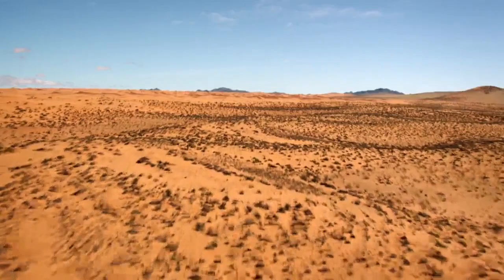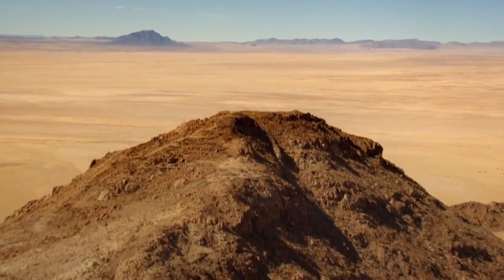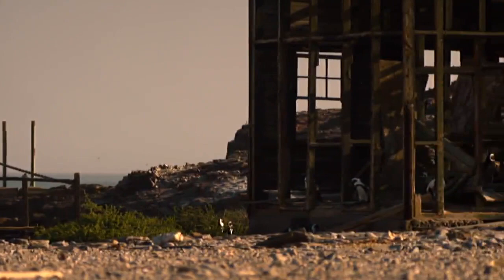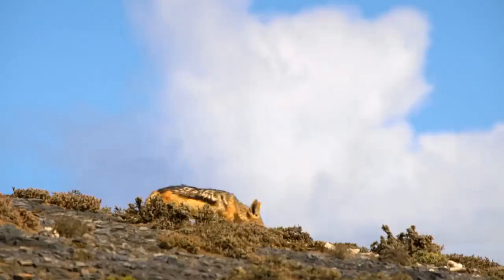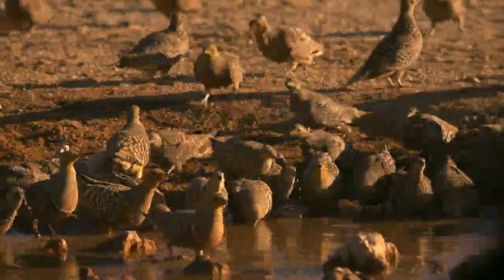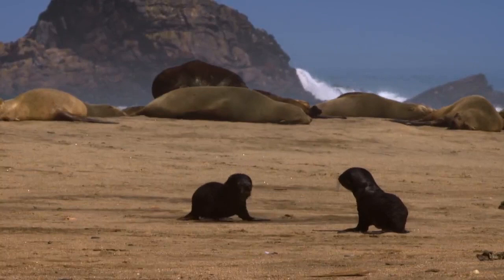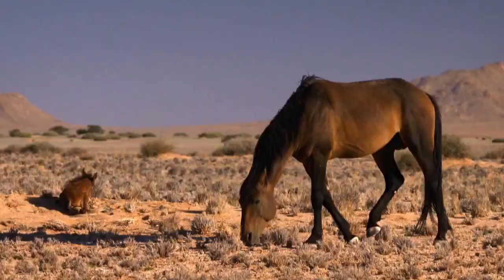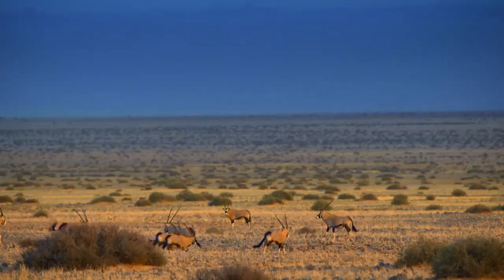Africas Wild West - Stallions Of The Namib Desert | Wild Africa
In 1918 German and South African war-horses, no longer needed, were released into the burning Namibian desert. How could they survive, in one of the world's most beautiful, parched and rugged landscapes? Miraculously, they have held on to this day and here is their story.

WATCH GREAT FULL LENGTH DOCUMENTARIES HERE BELOW FOR MORE

Share Our Face Book Fan Page Instagram With Your Buddys